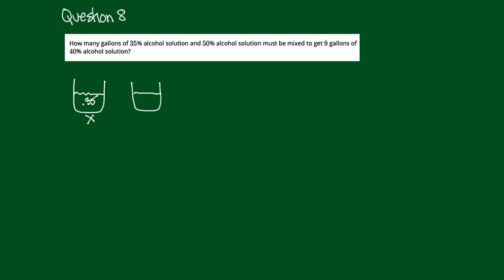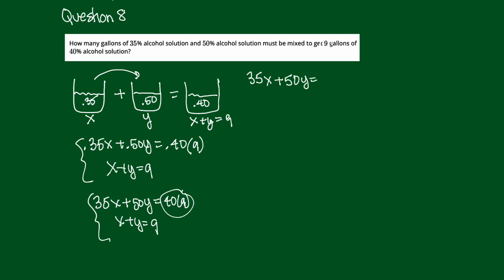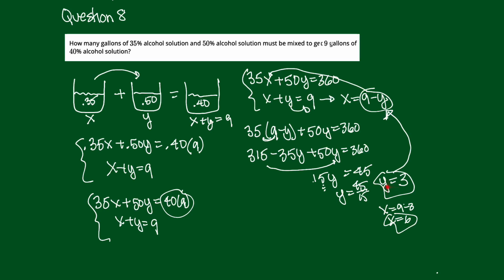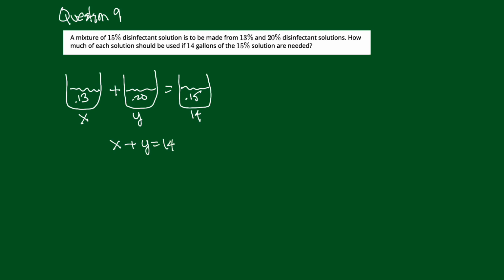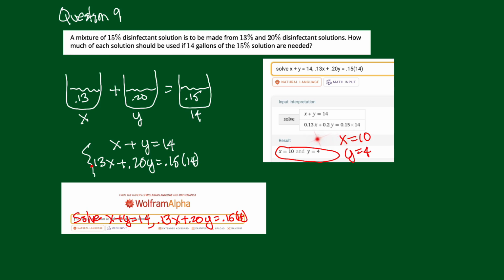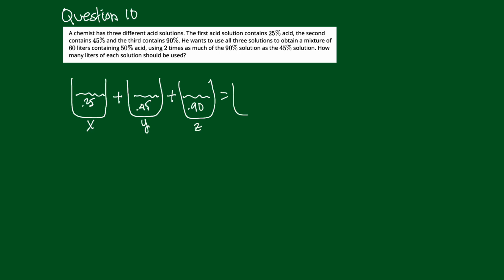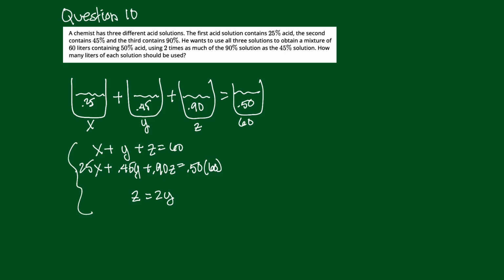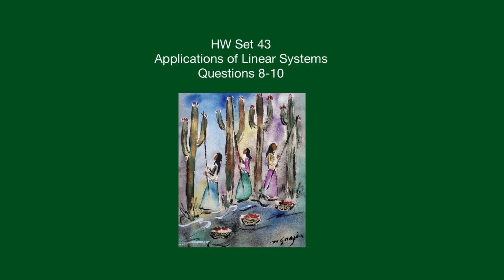118 HW 43 Questions 8-10